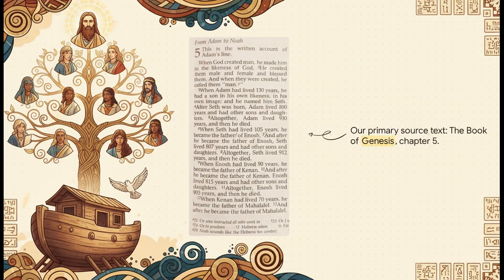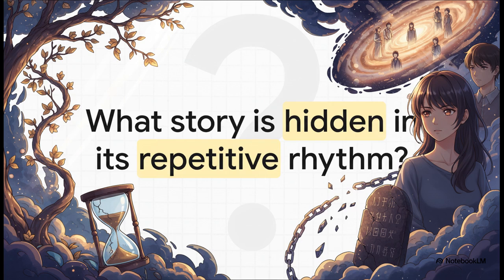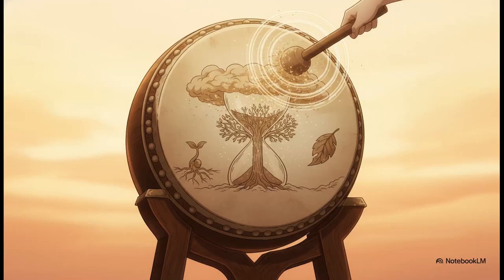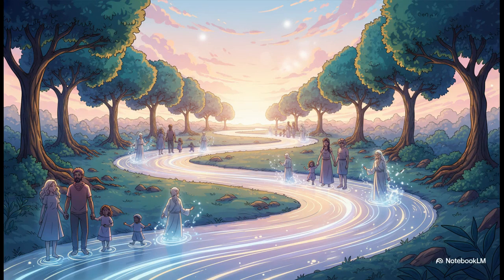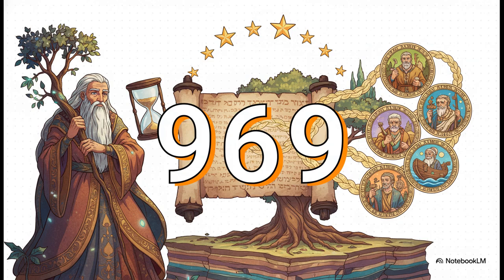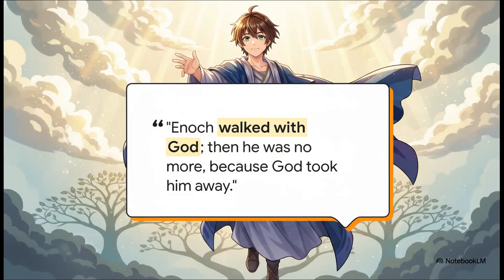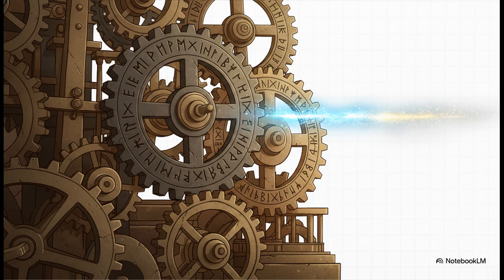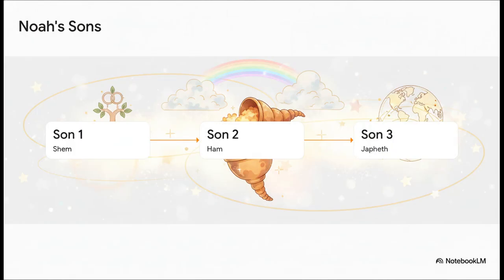Genesis 5: Adam to Noah A Family Tree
This Video details the ancestral lineage connecting the first human, Adam, to his descendant Noah. It functions as a genealogical record, tracking the age of each patriarch when their first son was born and their total lifespan before death. The narrative emphasizes the extraordinary longevity of these early figures, with most individuals living for several centuries. Within this timeline, a notable exception occurs with Enoch, who is described as being taken by the Divine rather than dying naturally. The passage concludes by documenting the birth of Noah’s three sons, establishing the bridge between the earliest humans and the era of the Great Flood.